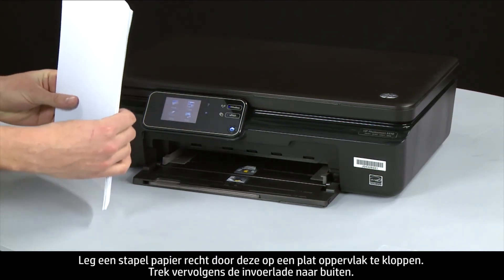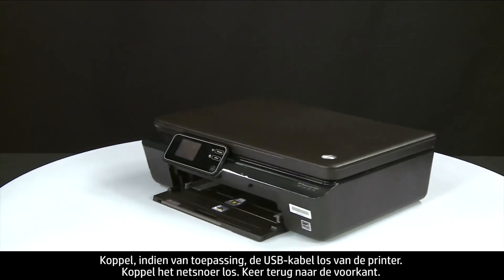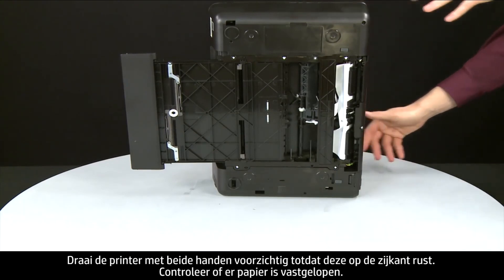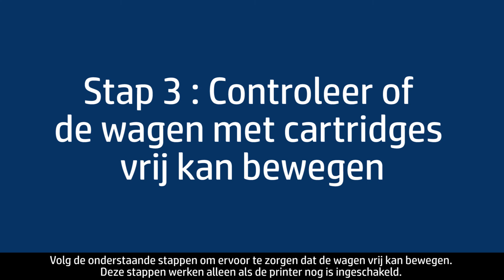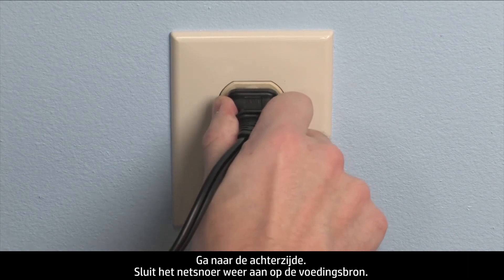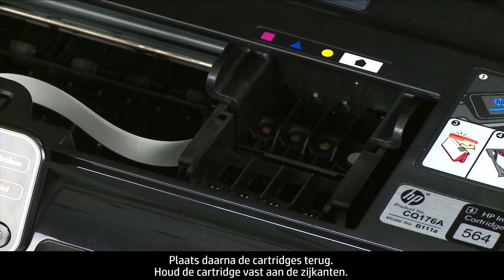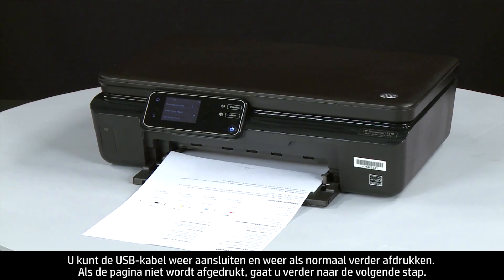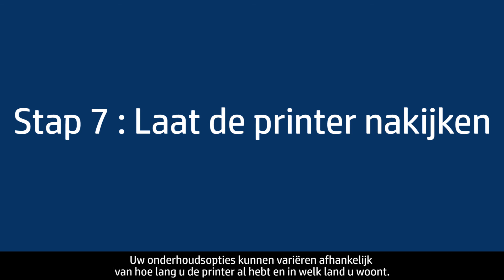Een wagenstoring verhelpen - HP Photosmart 5510 e-All-in-One-printer (B111a)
Leer hoe u een wagenstoring in een HP-printer kunt verhelpen.